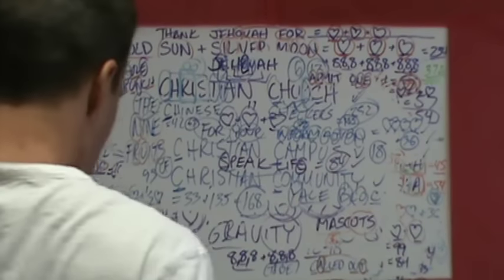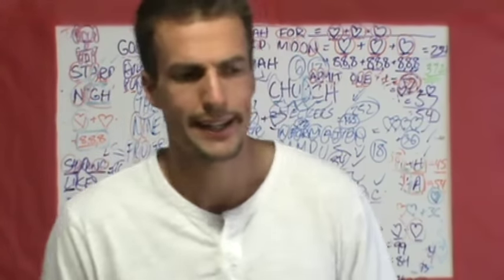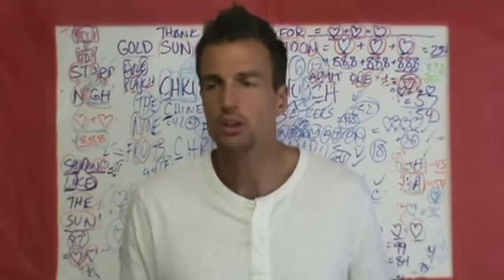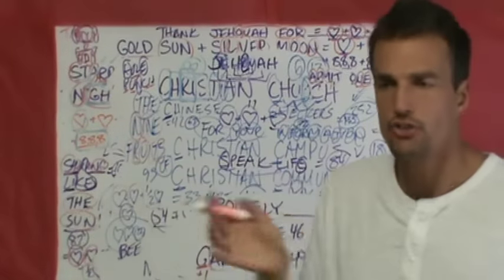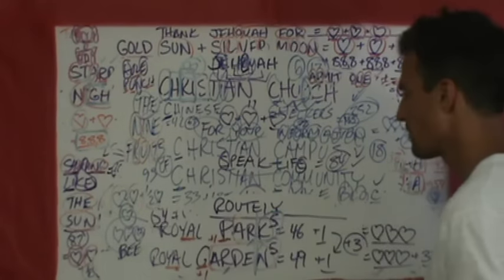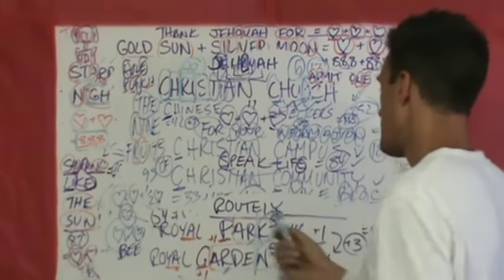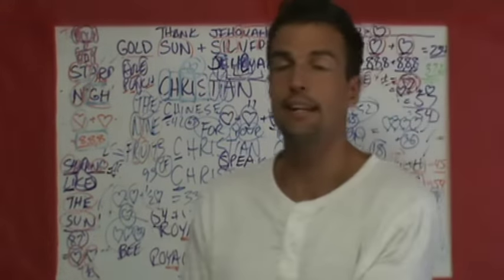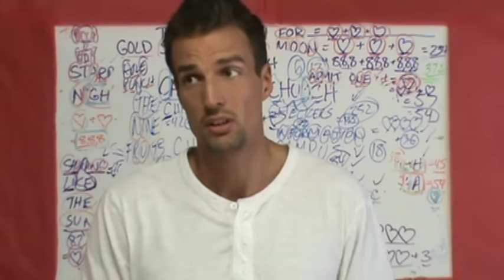!! PARKS AND GARDENS SOLVED! EPIC!